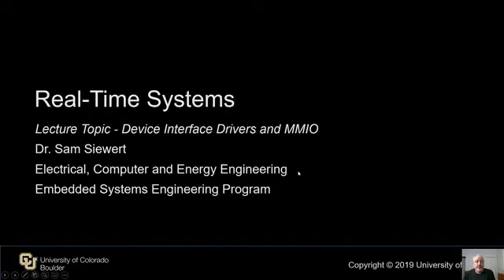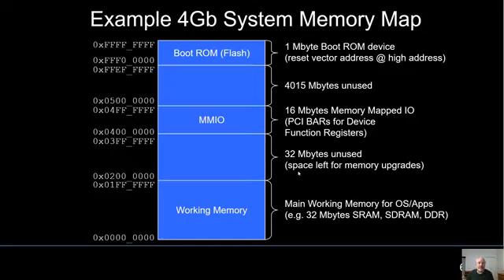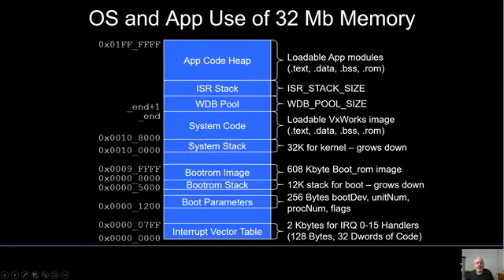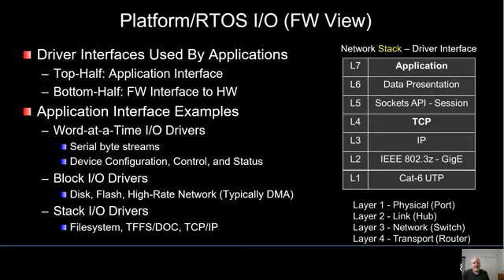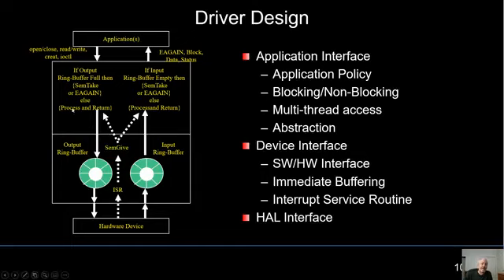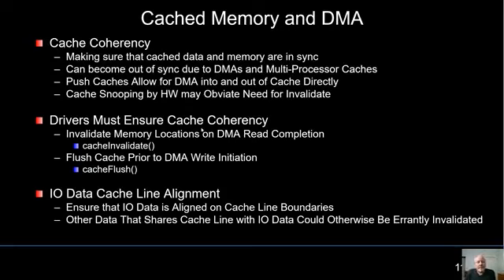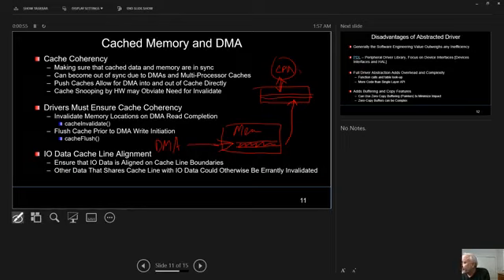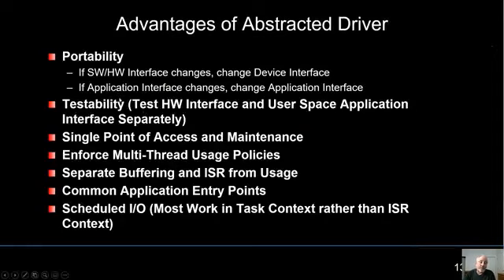Drivers and Device Interfaces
Elevate your skills from a beginning practitioner to a more advanced real-time system analyst and designer in CU on Coursera's Real-Time Embedded Systems specialization.